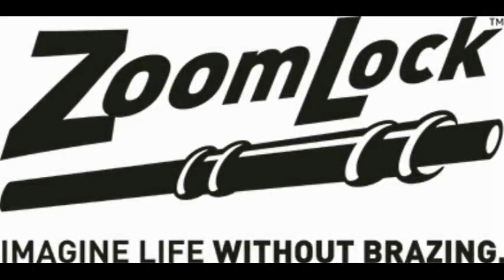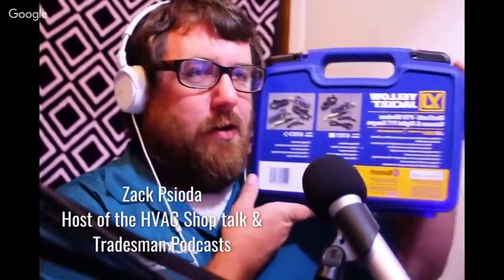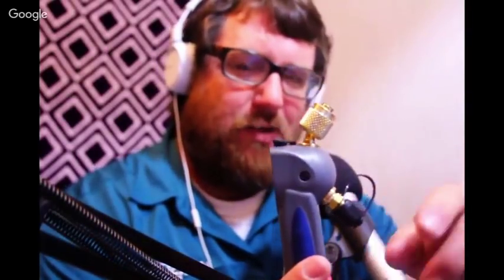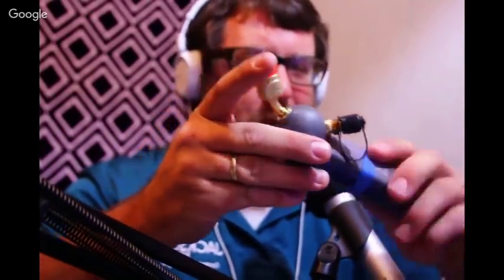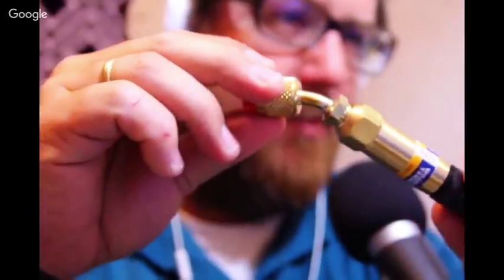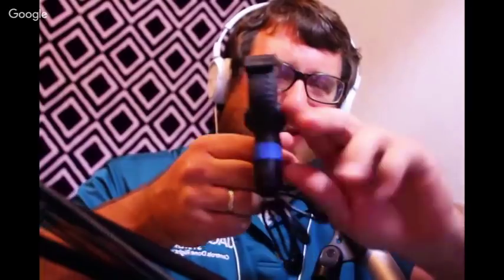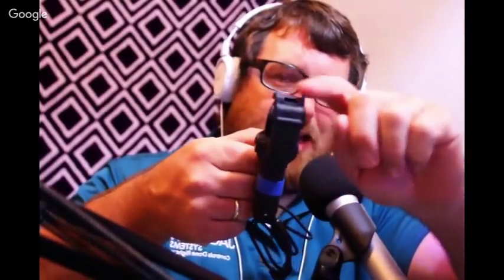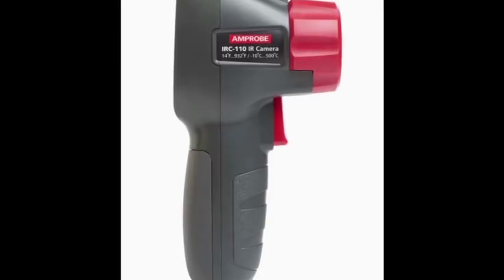Yellow Jacket Mantooth Refrigerant Probes | HVAC Tools | First Look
In this video Zack examines the Yellow Jacket Mantooth wireless HVAC/R refrigerant probes.